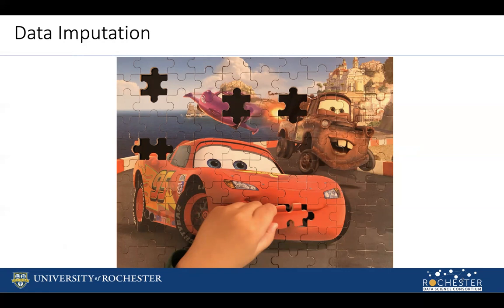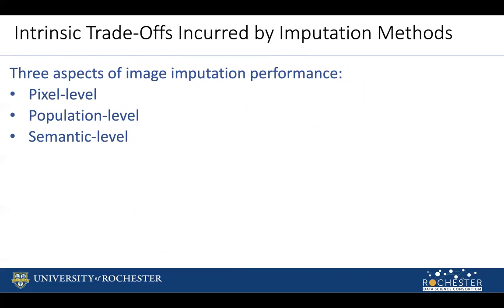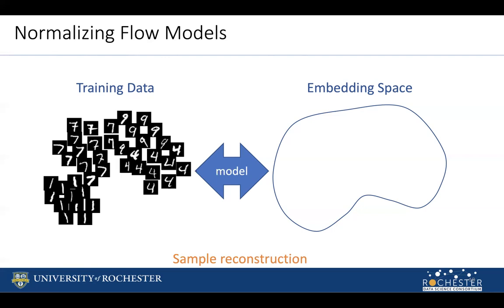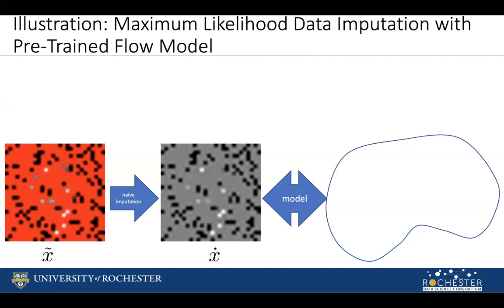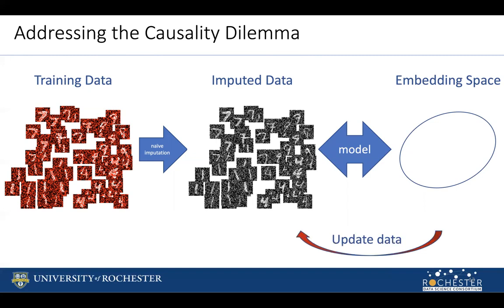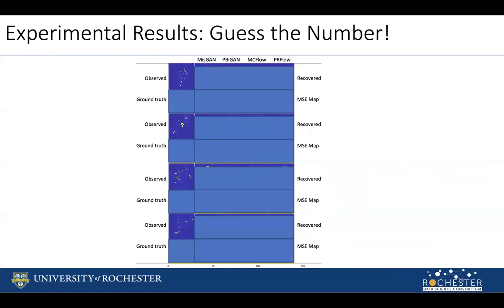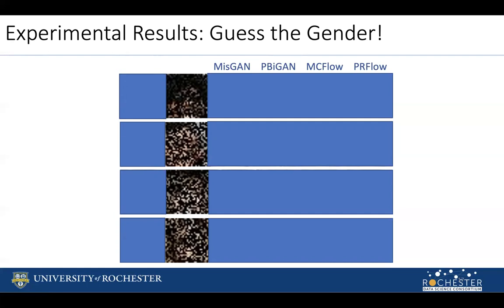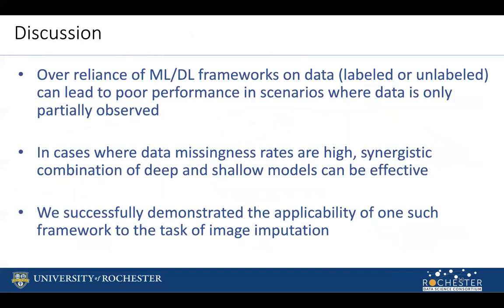Training Deep Generative Models in Highly Incomplete Data Scenarios with Prior Regularization